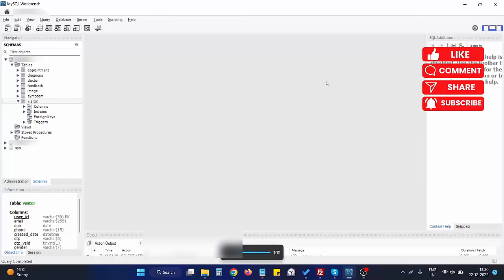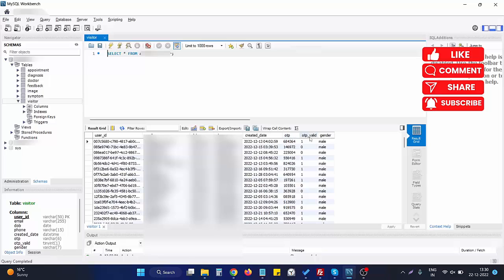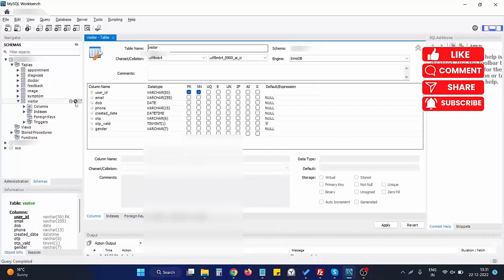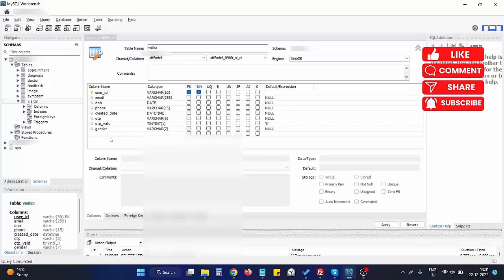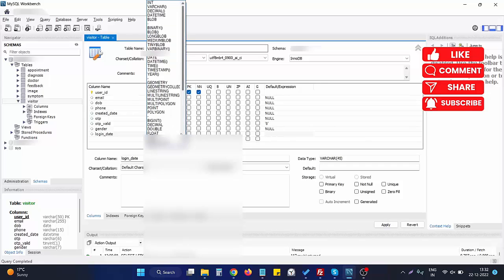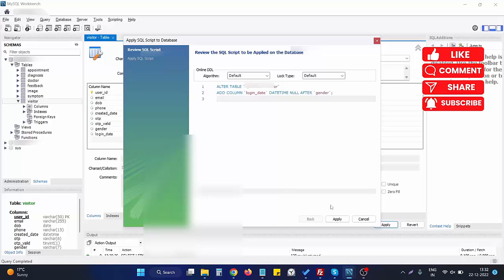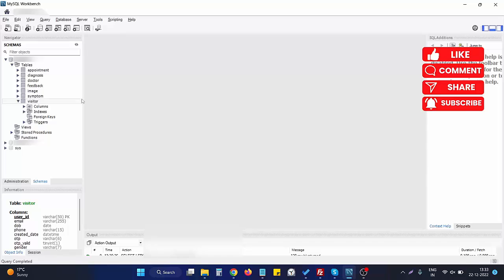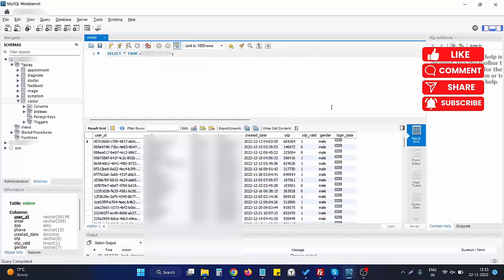How to add new column in table using MySQL Workbench